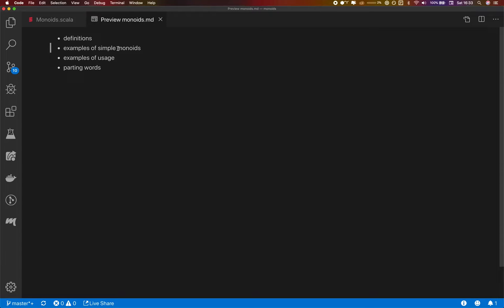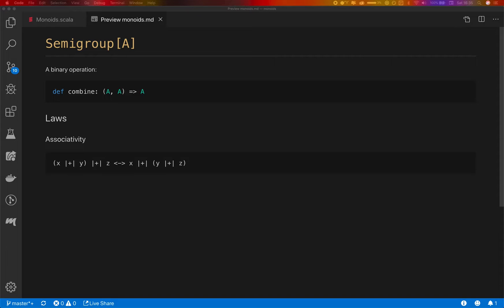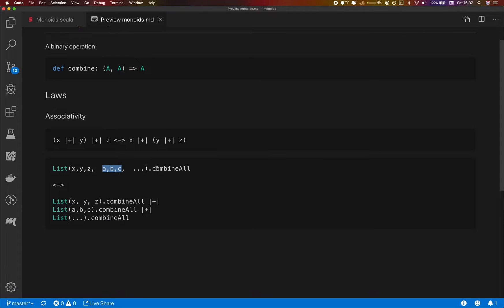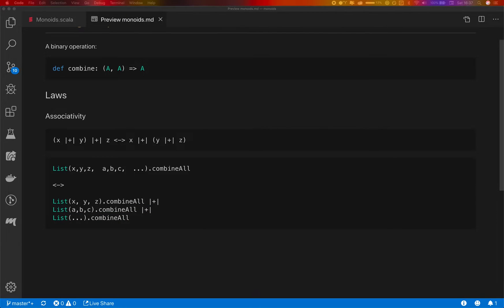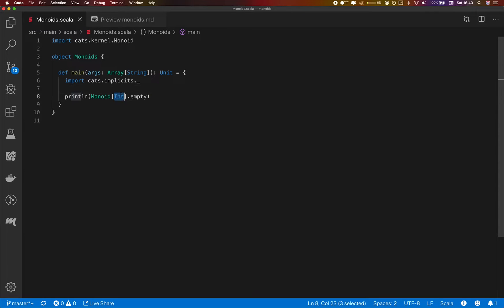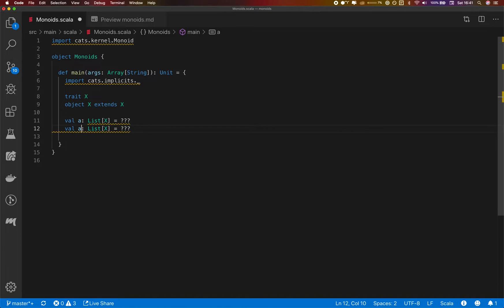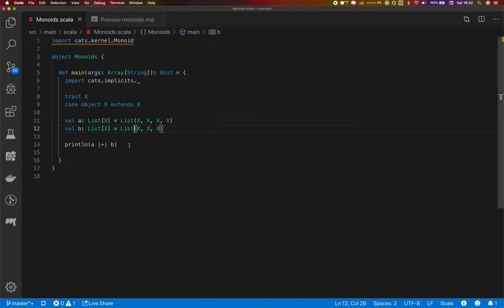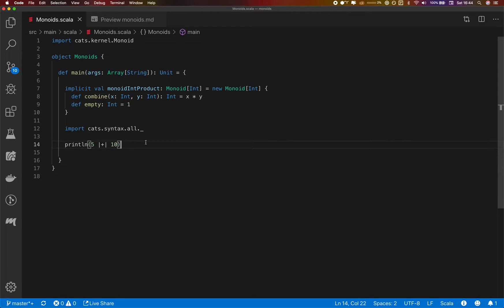What are monoids and how to use them - Scala tutorial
This video will introduce you to the Monoid and Semigroup type classes, their powers and rules that they have to obey. You'll see examples of common instances of these type classes as well as some more interesting ones, like the Map monoid. You'll also find out why a single type could have more than one lawful instance of the Monoid type class.

Table of contents:
0:00 - Introduction
0:50 - Definitions of Semigroup and Monoid
5:14 - Example: adding Integers
6:30 - Example: concatenating Strings
7:04 - Example: List monoid
8:31 - Alternative monoids: Product monoid for Int
10:28 - combineAll
11:38 - foldMap
13:35 - More advanced example: Map monoid (accumulating lists of values)
16:28 - Map monoid: grouping list elements by size
17:34 - Map monoid: counting occurences of elements in list
17:58 - Recap: what we learned
18:28 - Sneak peek of the Monoids and Semigroups libraries